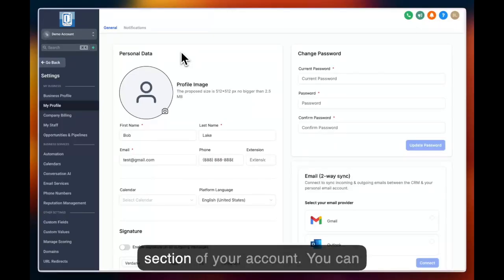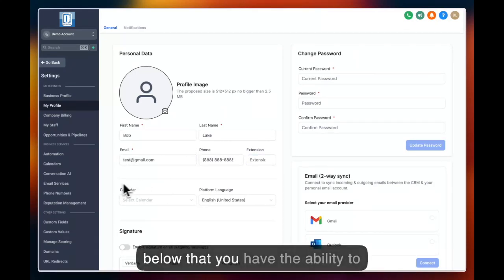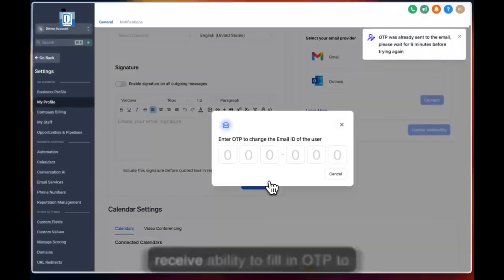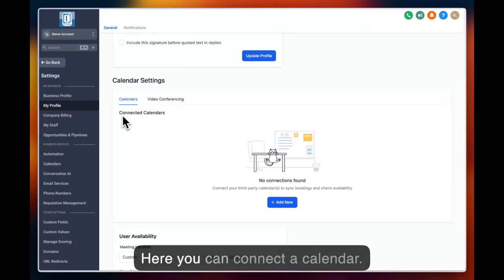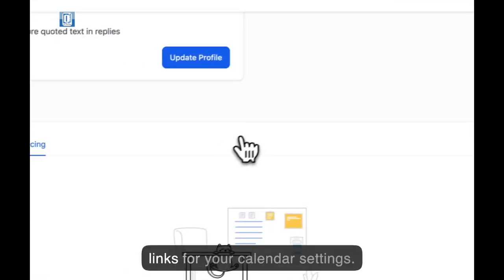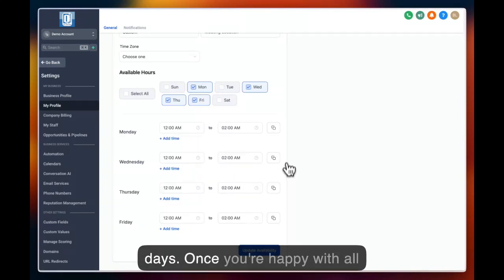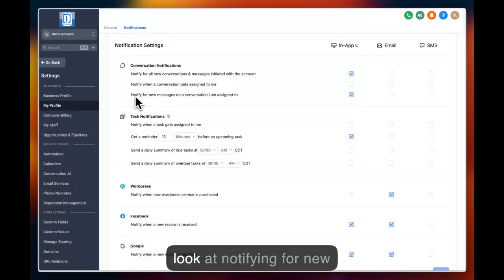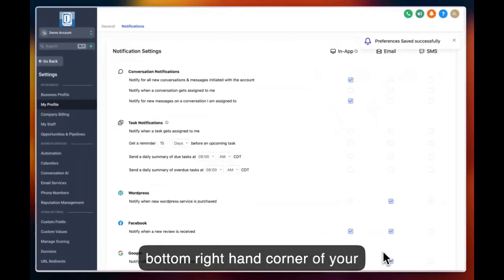QJCG SaaS Settings - My Profile